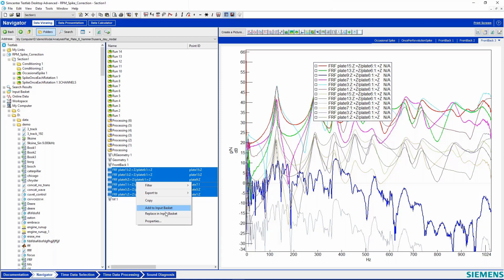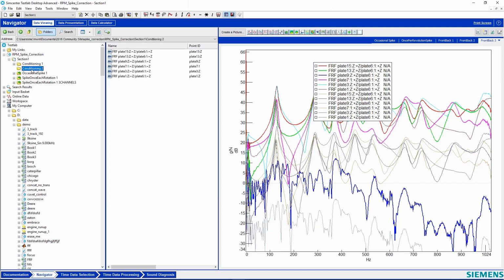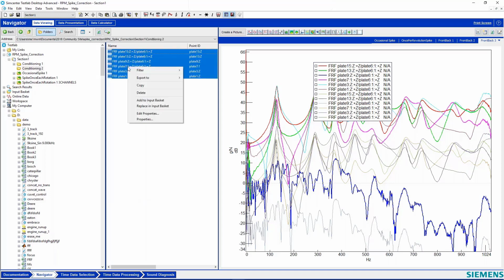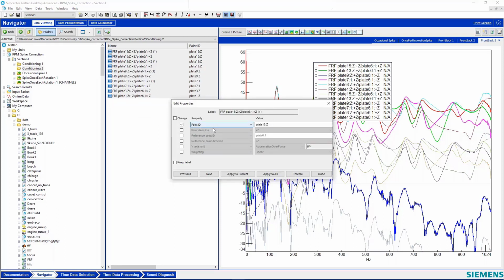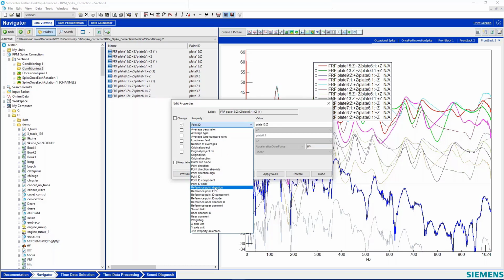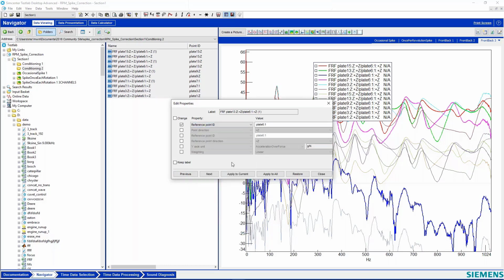Correcting FRF Identifications